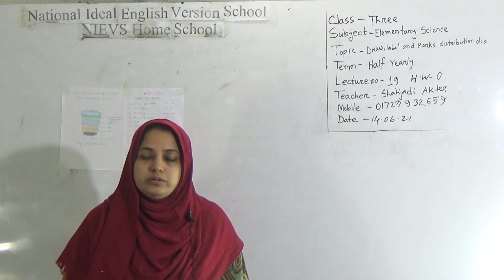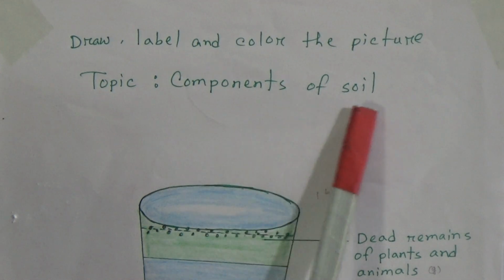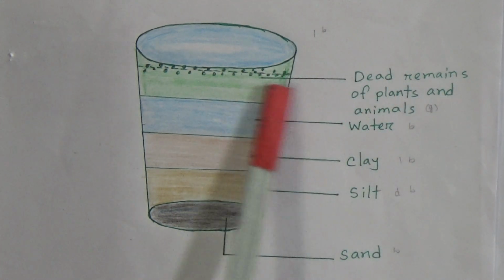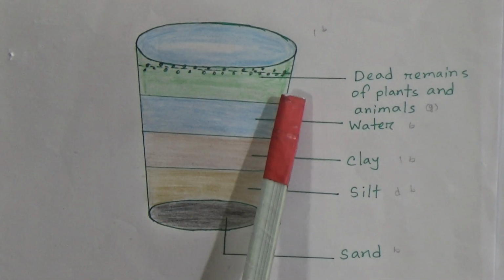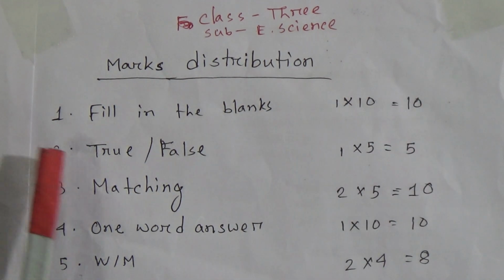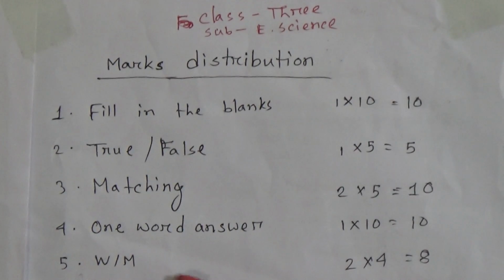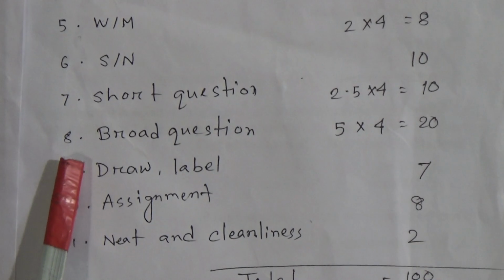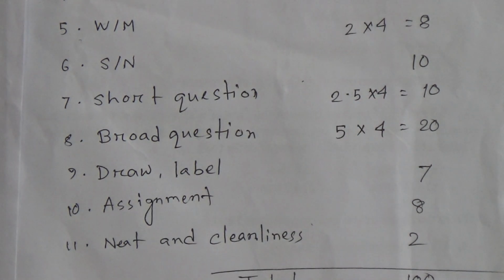Class: Three, Subject: Elementary Science (Lec- 19), Topic: Draw, label and Marks distribution dis.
Class: Three
Subject: Elementary Science (Lecture- 19)
Topic: Draw, label and Marks distribution dis.
Teacher: Shahjadi Akter